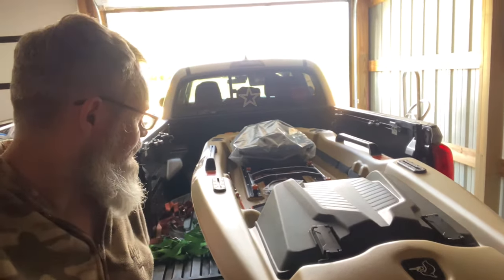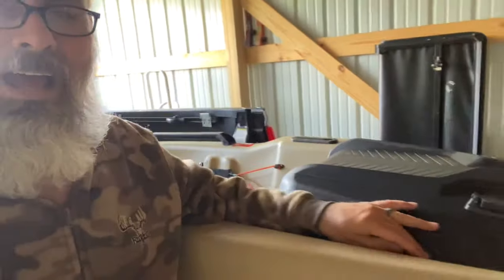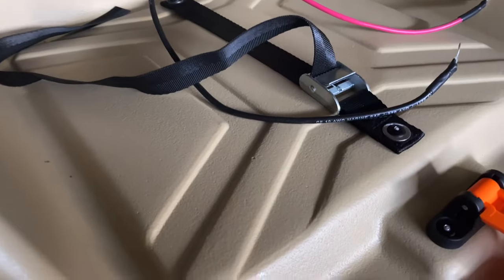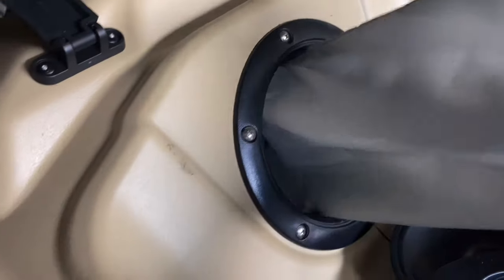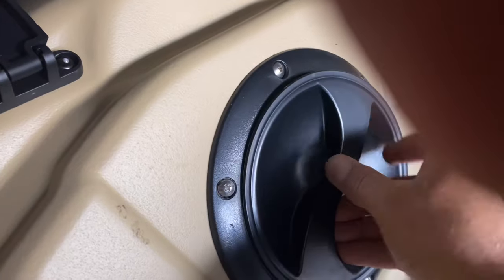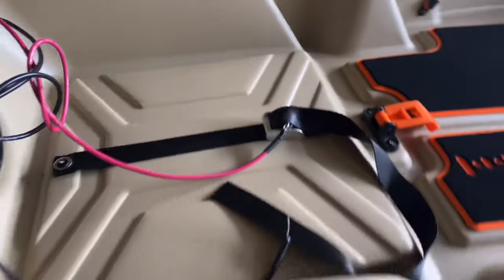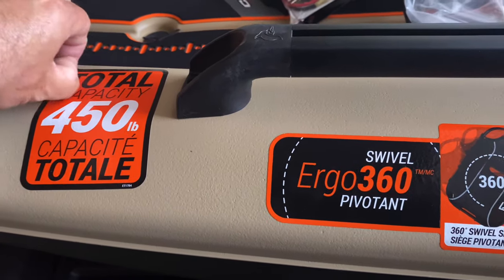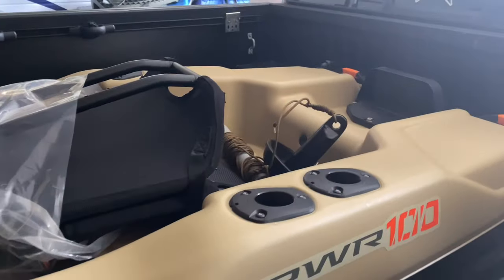Unwrapping and setting up my Pelican Catch PWR 100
After the website at Tractor Supply said there was none in stock at a store near me I learned that there indeed were some in stock when I called just to make sure. Great customer service at the TSC in Bardstown KY.